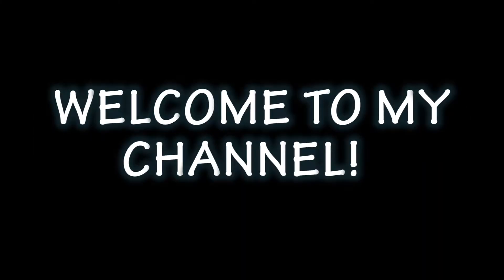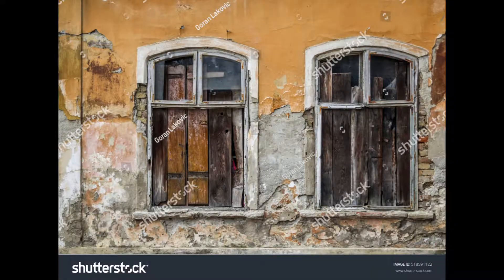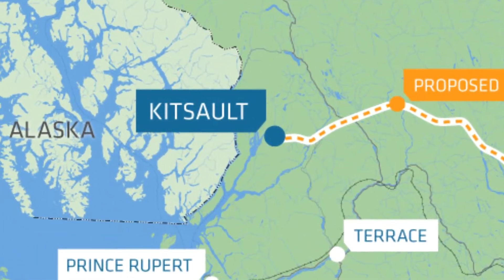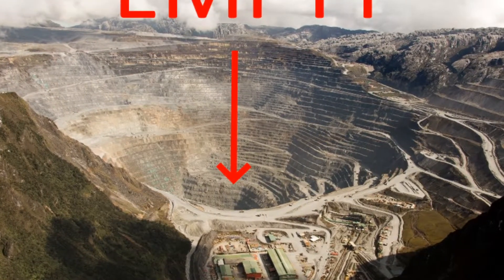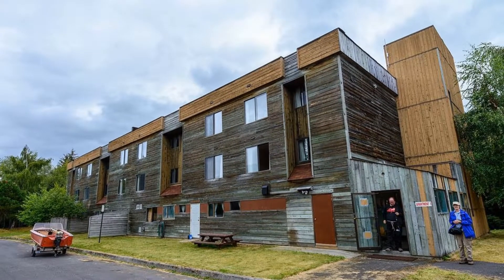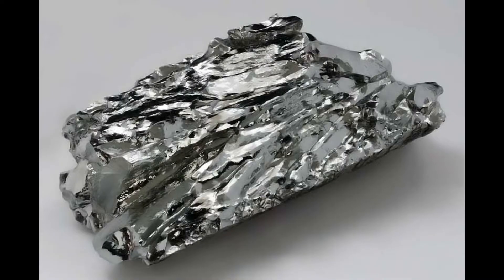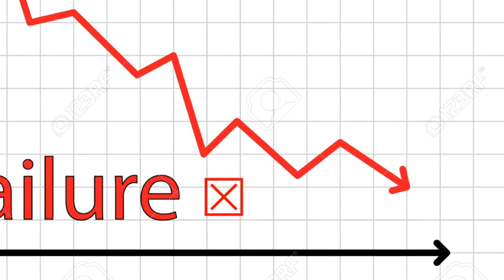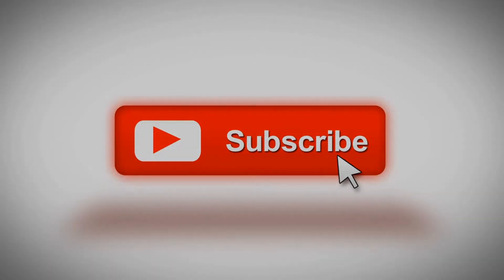ABANDONED: Kitsault BC, Canada